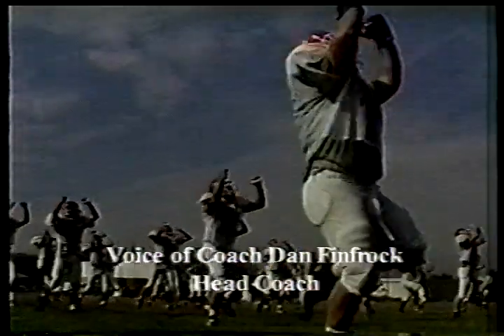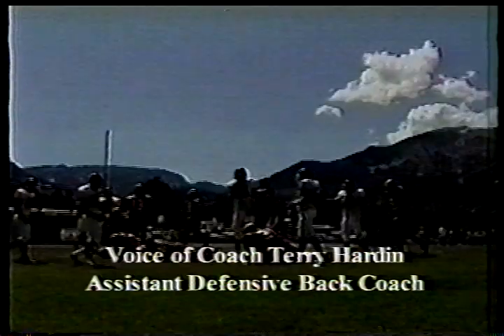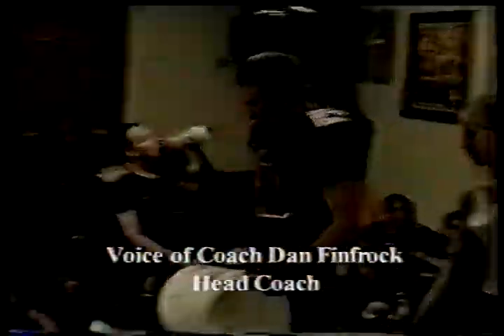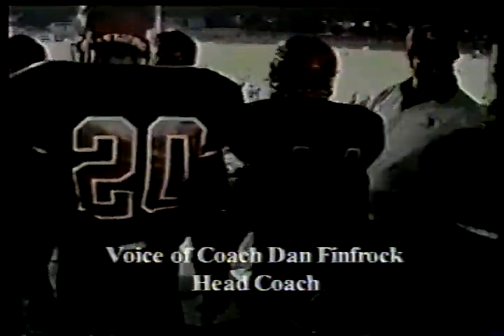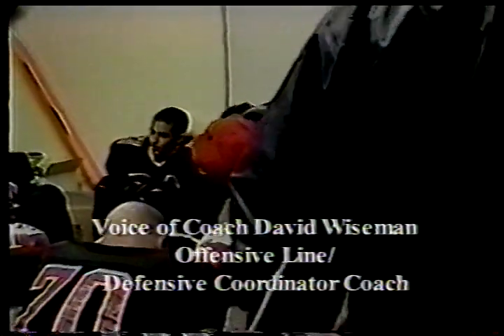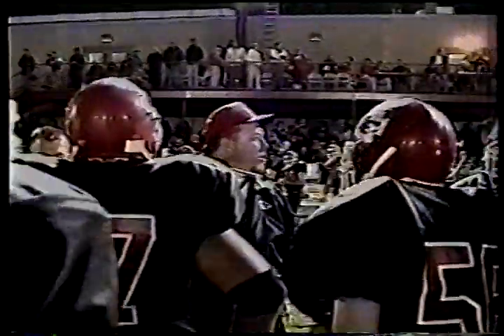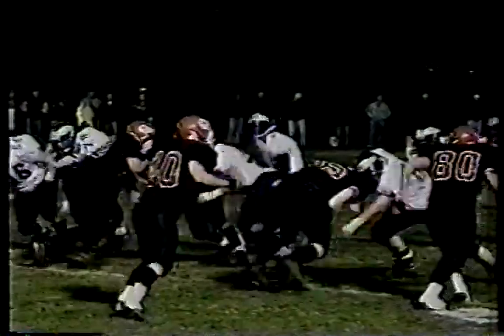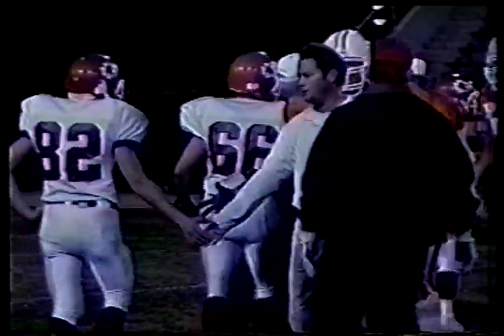Arrowhead Christian Academy Coach's Documentary 1999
1997 State Champs, 1998 CIF Champs ACA Football 1999 Carl #40 Wingback, Cornerback Senior, Casey #46 Freshman, Cary Ball Boy